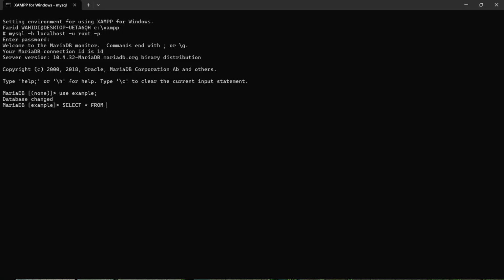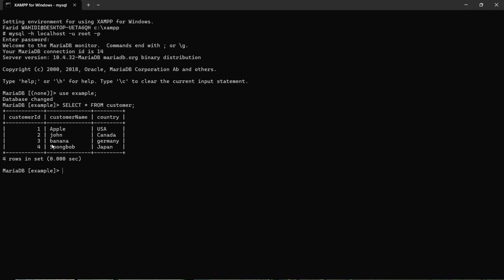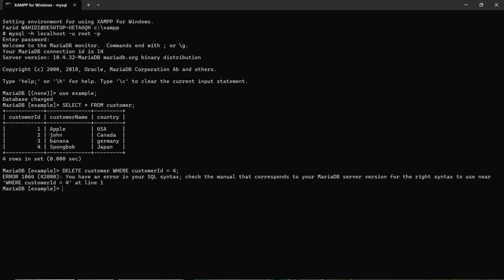Delete Statement in SQL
You will learn all the things about delete statement in this video.